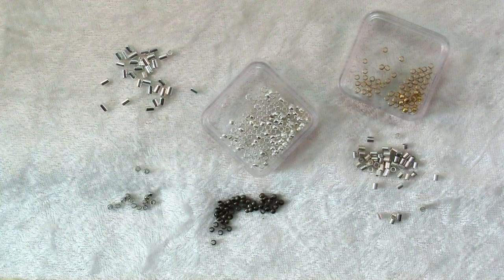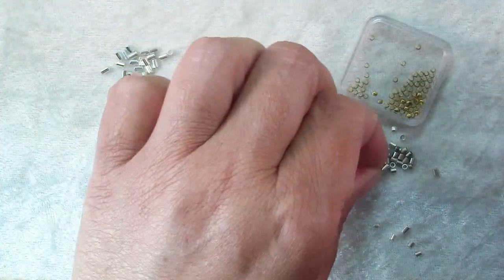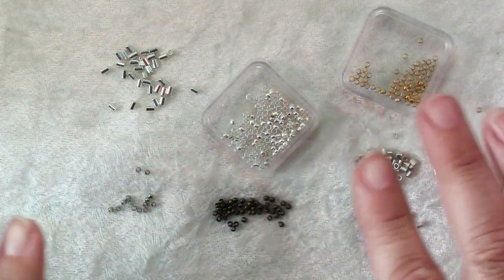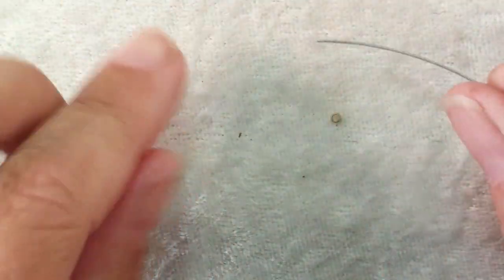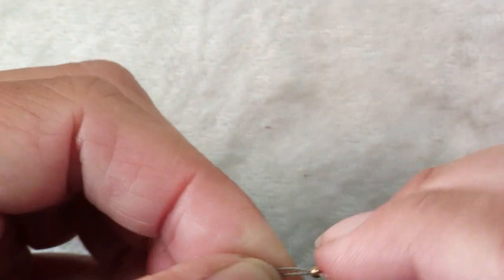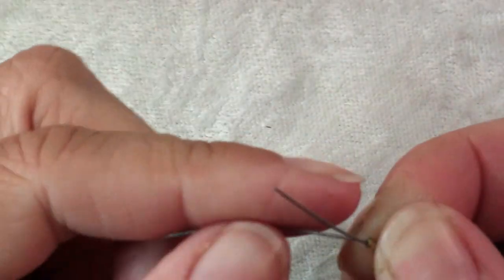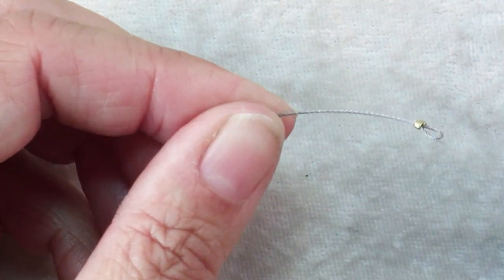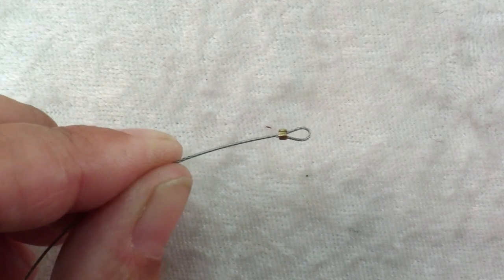All About Crimp Beads And How To Use Them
Hi there. In today's video, I'm going to tell you all about crimps, those tiny little bits of metal that hold your jewelry together.

So these are crimps. These are little tiny tubes of metal that hold much of our jewelry together. They come in two different forms. Right here you see them in a bead form. It's just a little bit more rounded on the edges. And also crimp tubes which are a little bit longer. It can be even longer still. And these really do hold our pieces of strong jewelry together. And they're quite simple to use, but it's important that you use them right, so that your jewelry holds together securely.

As you can see here, crimps come in any finish you like. Gold, gold-plated. You can find them in sterling silver. Those are nice quality. These are antique gold-colored, silver, whatever you need to match your project. If you're not sure what size crimp to use with your bead stringing wire, you can always just take a look at the packaging, and usually it tells you a number one crimp and a number two crimp tube. Same on this one, but some of them will vary with the different thicknesses of bead stringing wire. So it's a good idea to match your crimp to the size of bead stringing wire.

So there are several different ways that you can attach crimps to your bead stringing wire. The basic premise is that first just slide your wire through your crimp and then the end of the wire can go through whatever you're using to finish your wire, a wire guardian. It then can go through a part of the clasp or a jump ring. And then you feed the wire back through the crimp. And while the wire is a lying parallel inside the crimp, you can use a variety of different tools, your choice, to flatten the crimp. You can use pliers made just for doing this and you could see that there are two openings in these crimping pliers. One is oval-shaped and one is U-shaped or crescent-shaped. And what you do is first you flatten the crimp with the oval part, and then you put it into the crescent part. And what that does is it makes a davit right there and then you put the shape sideways back into the oval part and squeeze and it will fold it over on to itself. And you always want to double check before you continue with your project. Put a tool on that loop and tug and make sure it's nice and secure. And once it's nice and secure, you can use wire cutters to cut that wire end off very close to the crimp.

And now you have a secure end and then you could slide your beads along the wire, and repeat the crimping and adding the rest of your clasp to the other end. If you don't have special crimping pliers, you can just use chain nose pliers and flatten the crimp. It will take up a little bit more space. It won't look as neat and tidy, but it will get the job done. Again, always make sure that you check before you proceed with your bead stringing. And there's also specialty tools out there like this one. It's called the one step crimper and it actually does this exact shape, but all in one step. And it's a little pricey, but handy to have.

So now that you know how to securely crimp your bead stringing wire, you can be secure in your knowledge that your jewelry isn't going to fall apart.